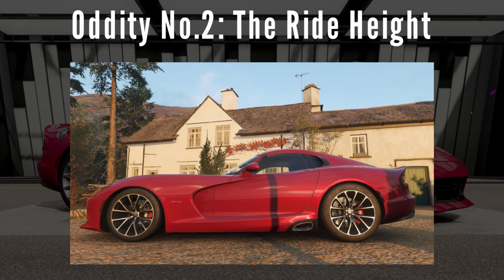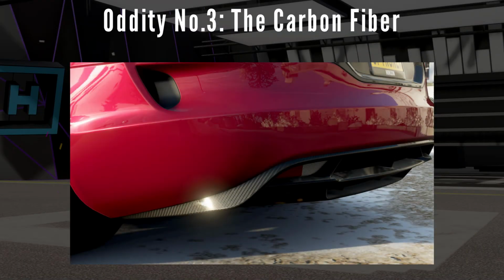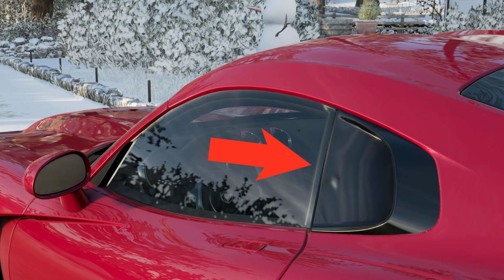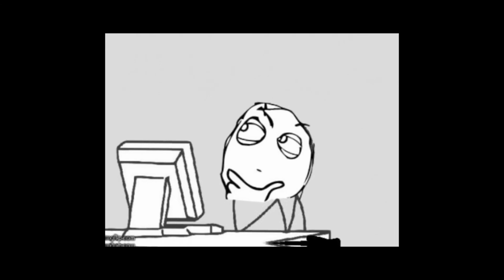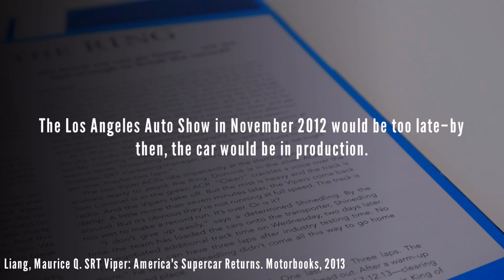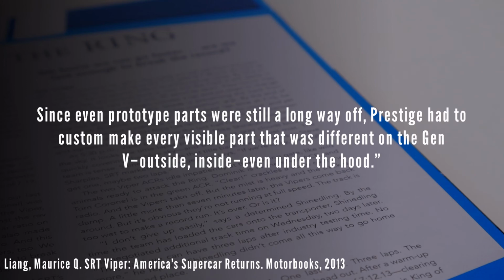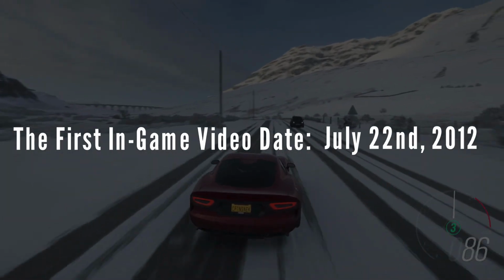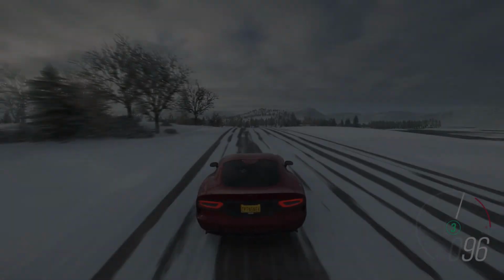Forza Theory | Is This A True Gen 5 Viper? | Viper Week 2021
"Of course it is? Why wouldn't it be a real Gen 5?" Because, if this is a real Gen 5, then it's the oddest Gen 5 ever to be put in a video game. A bold statement I know, but one I also know I can back up.

I hope you enjoyed this video! Please be sure to drift on the like button, share, and comment on my videos! they help me and it shows your support.

Music Used

-Emmit Fenn: Global

Social Media

Credits

-All meme images: Imgflip and their respective creators

-Most IRL Gen 5 Photos: FCA/Stellantis

Note: The interior photo that showcases the lack of a design element for the TFT screen didn't actually come from Road and Track. I don't know where it came from, so if any of you know then tell me in the comments and I'll give the appropriate credit to person/mag/group that the photo belongs to.

-Forza Horizon 2 SRT Viper photo: IGCD User J-2

Live Streaming/Recording Channels

Other Links

📖 EBooks | My Books